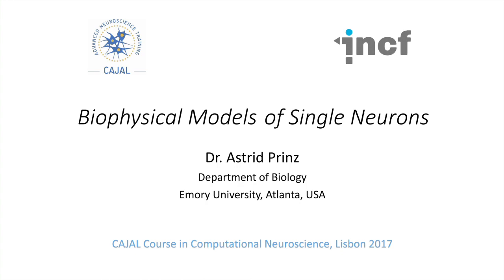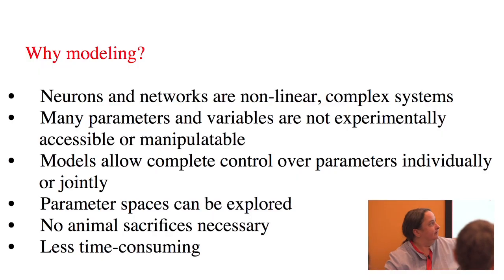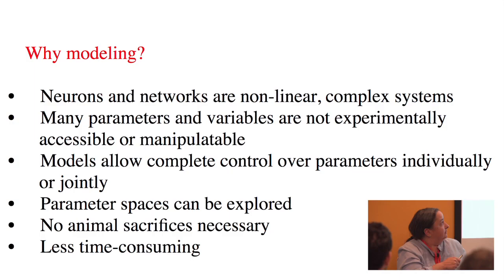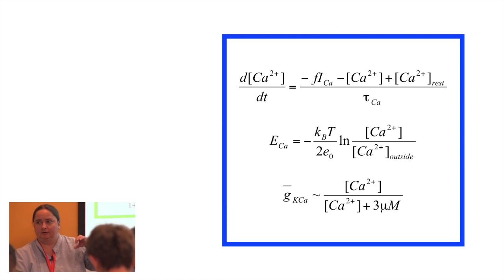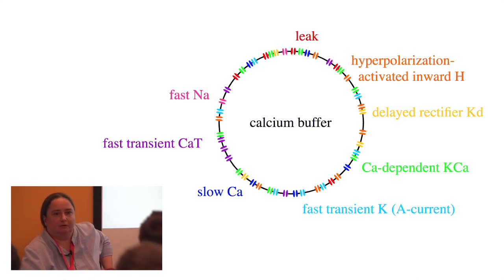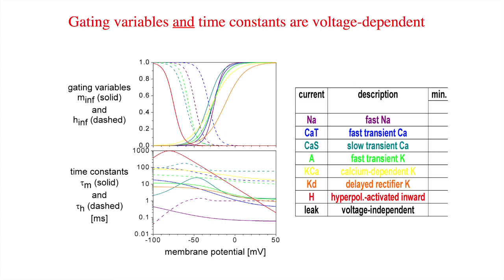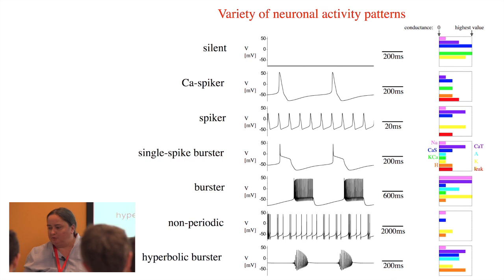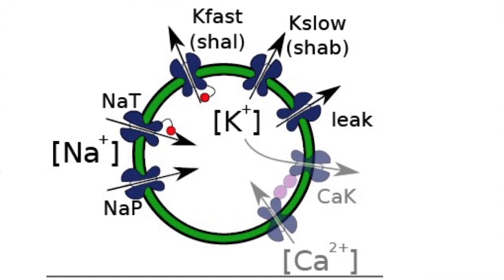Dr. Astrid Prinz - Biophysical models of single neurons - CCCN 2017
Dr. Astrid Prinz from the Department of Biology, Emory University, Atlanta, USA, gave a talk on "Biophysical models of single neuron" at the Cajal Course in Computational Neuroscience (CCCN) 2017. The Cajal computational neuroscience courses are held at the Champalimaud Centre for the Unknown, Lisbon, Portugal.

The CAJAL Advanced Neuroscience Training Programme represents commitment by the five partner institutions FENS, IBRO, the Gatsby Charitable Foundation, University of Bordeaux and the Champalimaud Foundation, which offers state-of-the-art hands-on training courses in neuroscience.